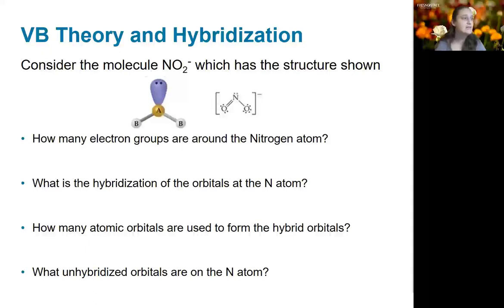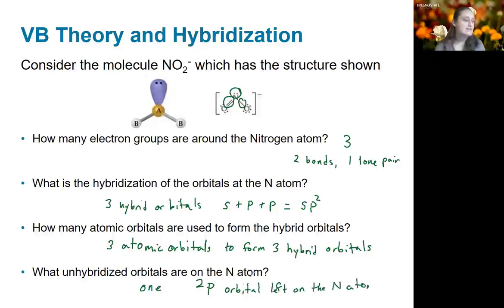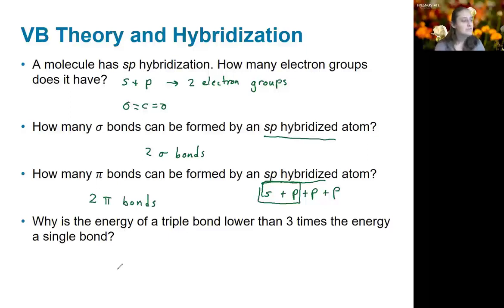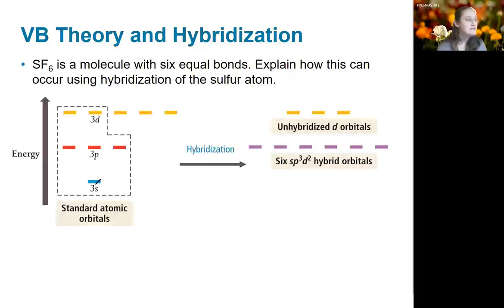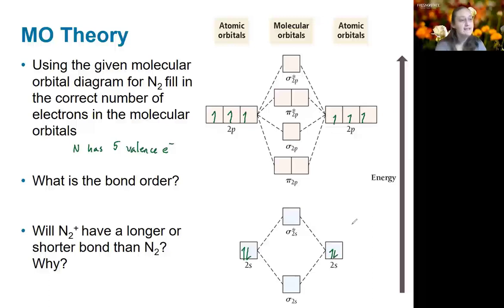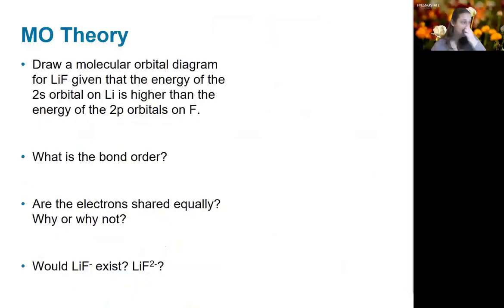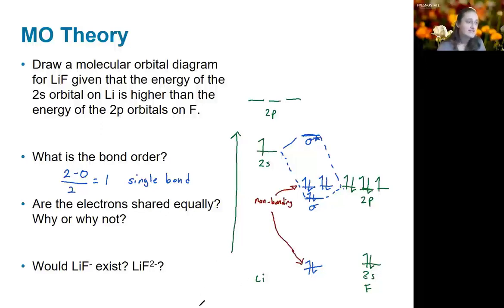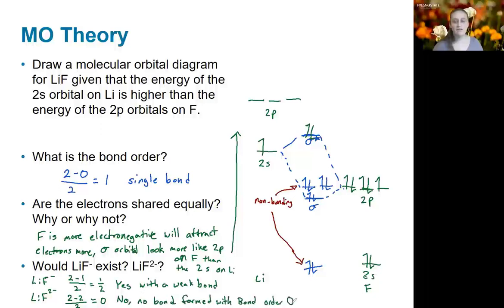Covalent Bonds: Example Problems